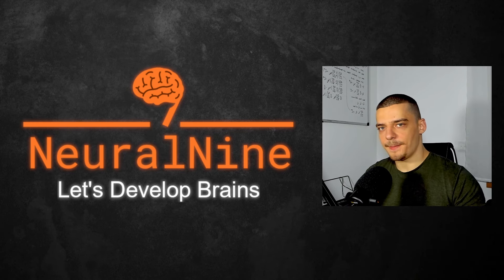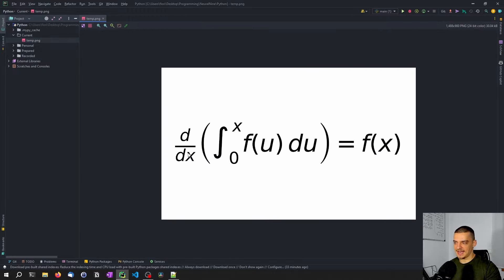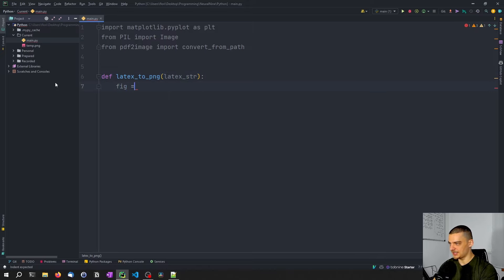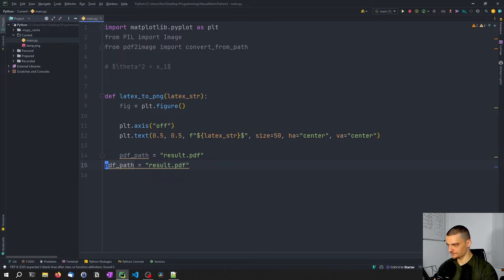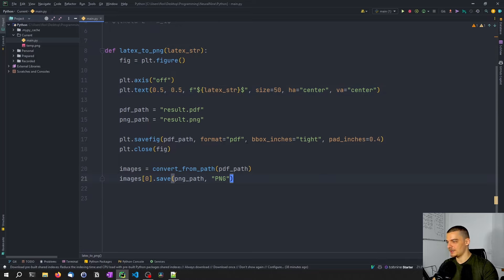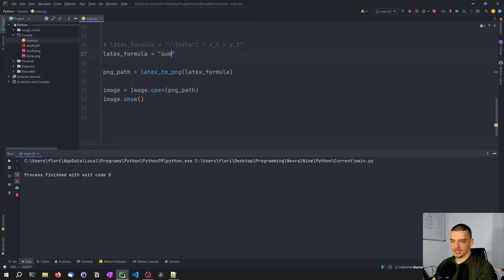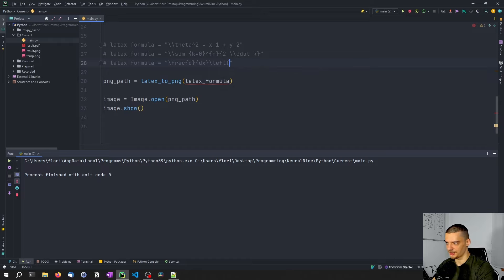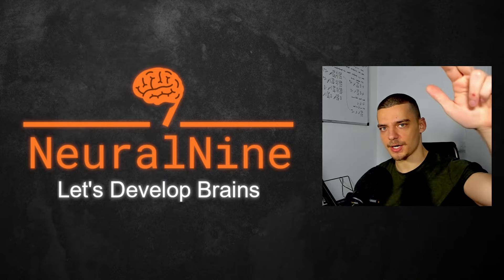Render Math Formulas From LaTeX in Python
In this video, we learn how to transcribe audio files with OpenAI whisper in Python.